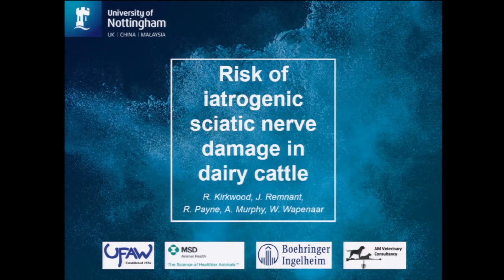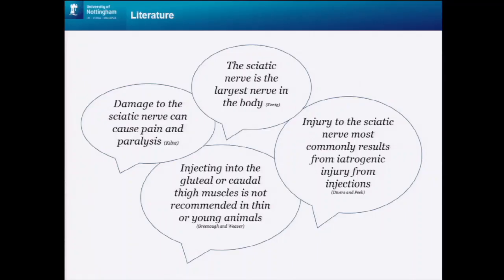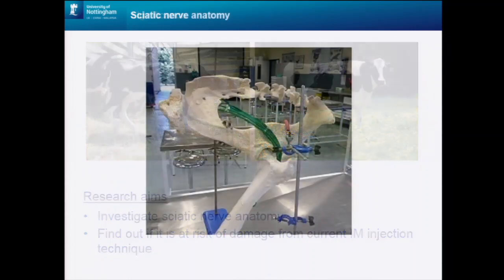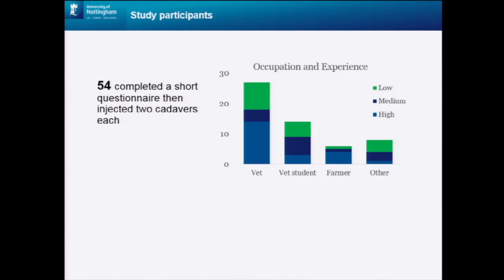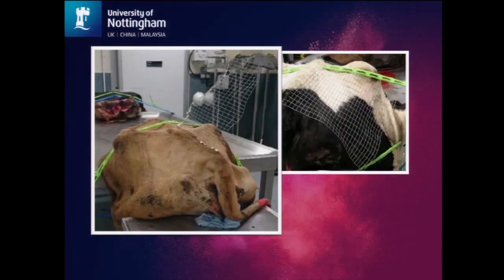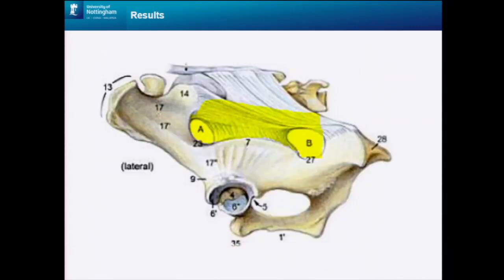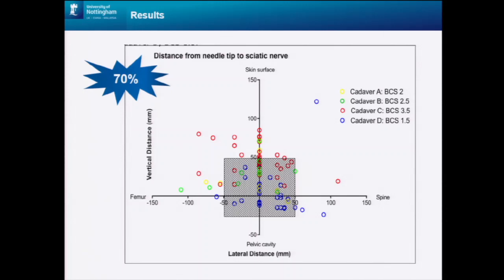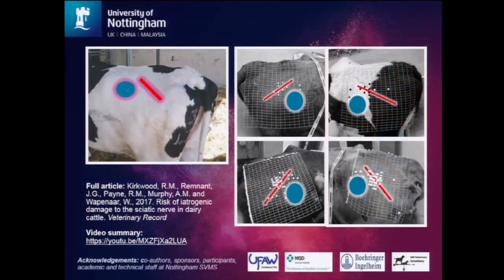The risk of iatrogenic sciatic nerve damage in dairy cattle...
Rosanna Kirkwood, UK

The risk of iatrogenic sciatic nerve damage in dairy cattle when injecting into the dorsal gluteal region